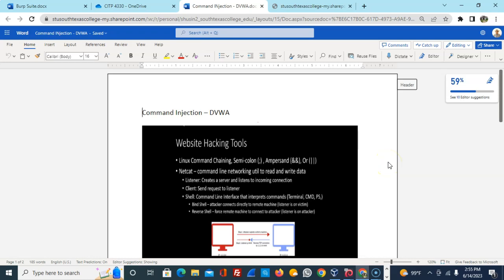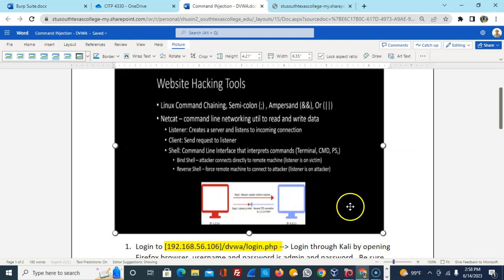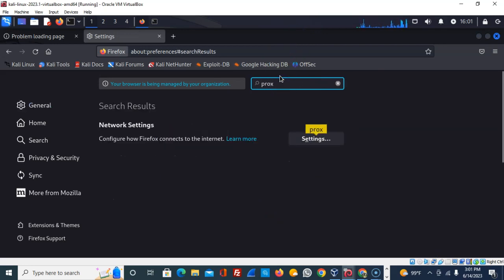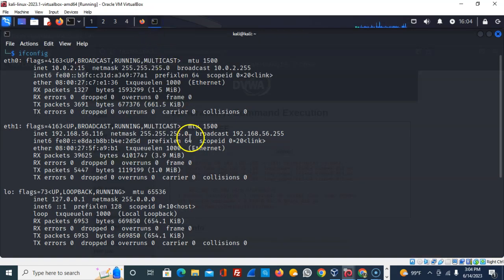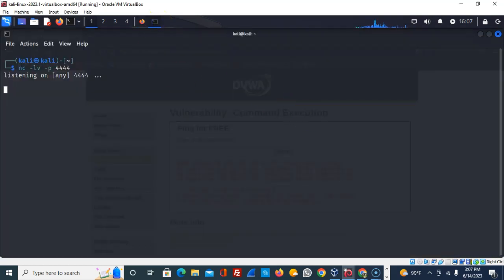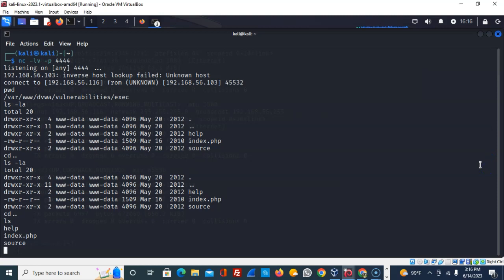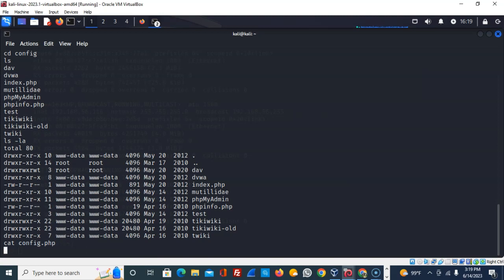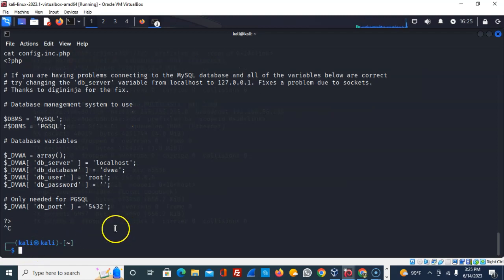DVWA - Command Injection Part 1